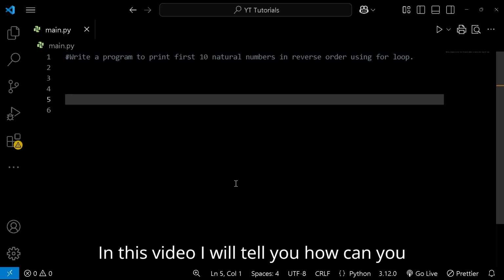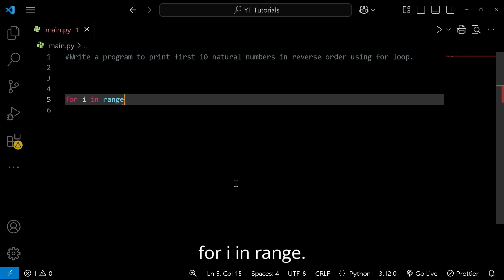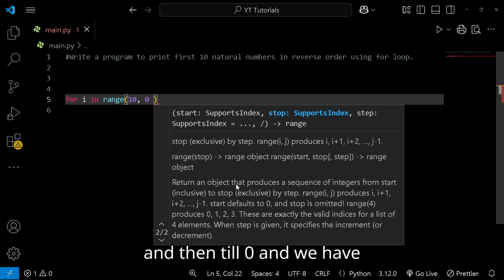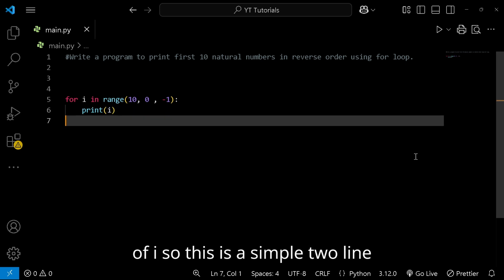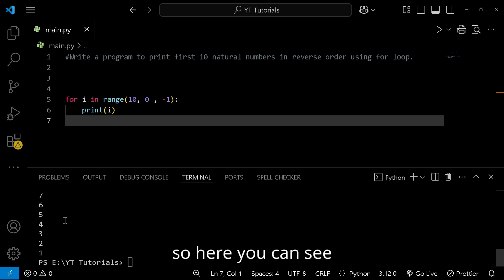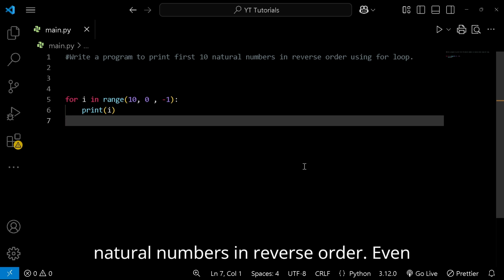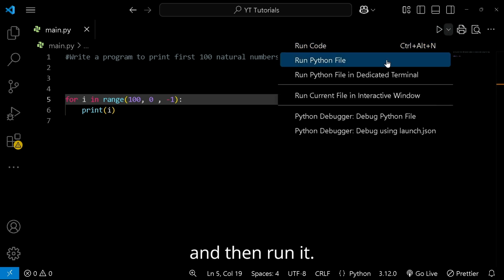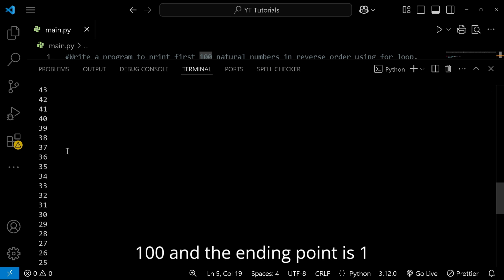Program to Print 1 to 10 Natural Numbers in Reverse Order Using For Loop in Python | CodeWithAngel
✅ Learn How to Print Numbers from 1 to 10 Using a For Loop in Python! 🔥

Master the basics of loops in Python with this beginner-friendly tutorial. In this video, you'll learn:

✔ How the for loop works in Python
✔ Using the range() function to generate numbers
✔ Step-by-step explanation of loop iteration

Loops are essential for automation, problem-solving, and competitive programming. By the end of this tutorial, you'll confidently use loops in Python to handle different tasks efficiently!